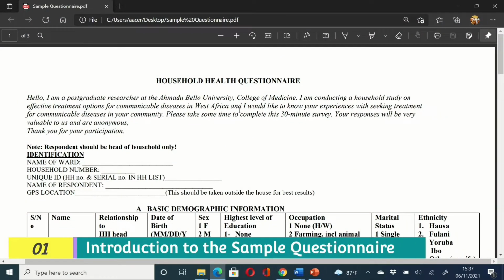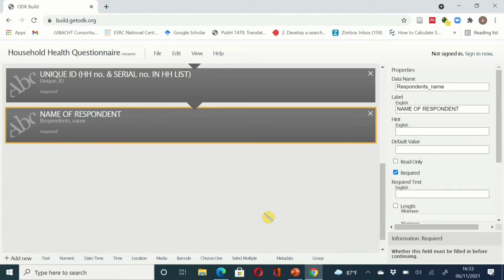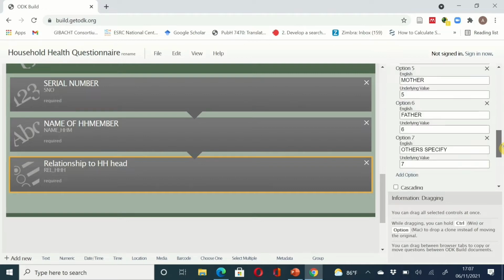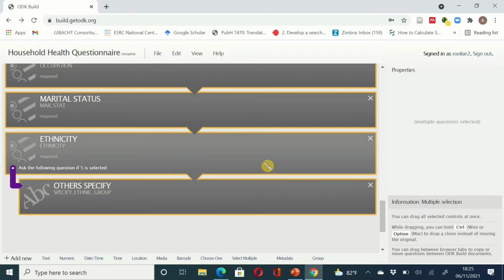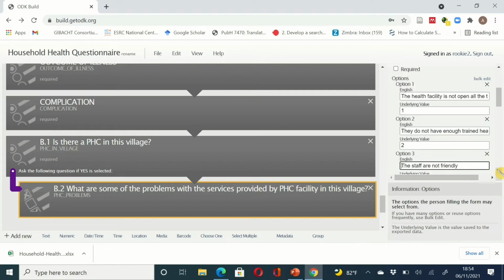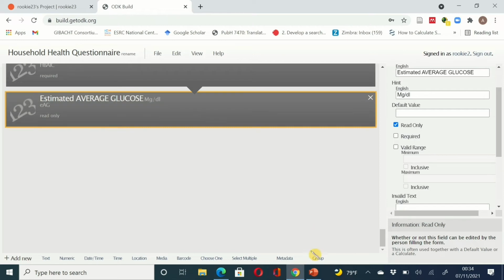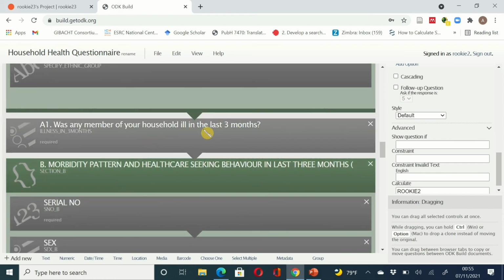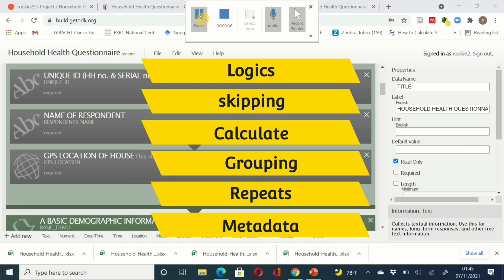EDC 05 How to Create an advanced questionnaire with ODK -Ultimate guide to form design with ODKBUILD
This is the ultimate guide to creating amazing and advanced forms or electronic questionnaires using ODK BUILD software. In this tutorial, you will learn how to use ODK build for putting advanced features into your forms like skip logics, groups, calculate functions, restrictions, relevant e.t.c. You will also learn how to download the forms into any of the collect software (ODK COLLECT, KOBO COLLECT, ONA COLLECT, SURVEY CTO COLLECT e.t.c) and transfer it to your mobile phone for data collection activities. You will also be taught how to use the ENKETO smart paper service as well as how to upload your forms to the server. with this video, you will be able to create advanced forms that will change the way you collect data. I also included how to use the powerful function of metadata for better data quality checks and also to detect and prevent fraud in data collection from data collectors.